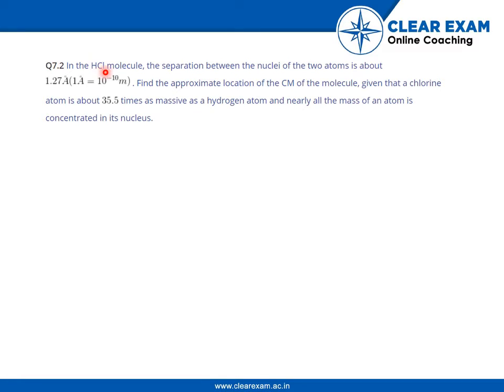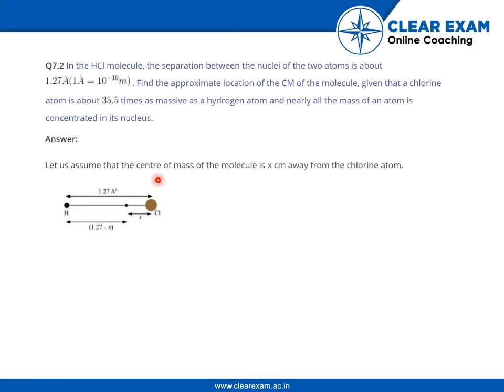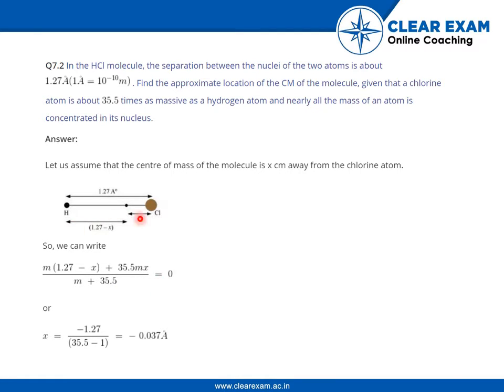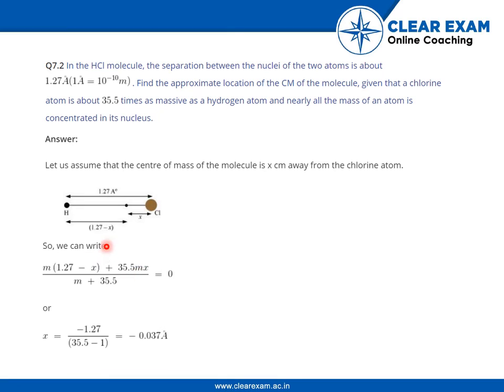XIth Class System Of Particles And Rotational Motion Chapter 7 Exercise 1 Question no 2